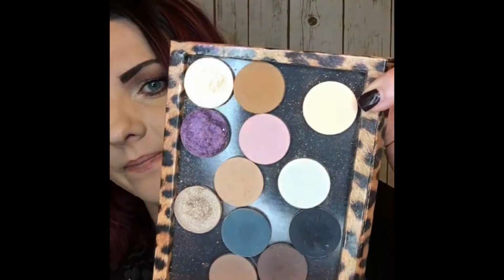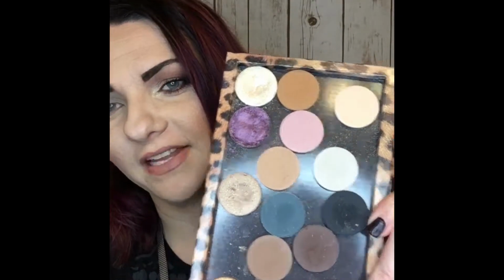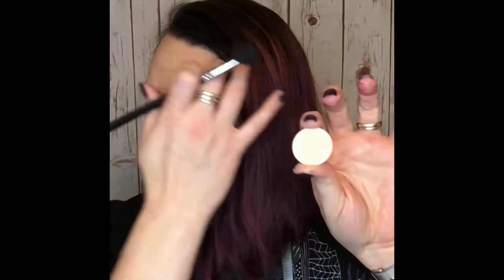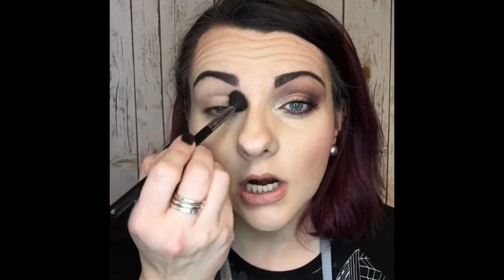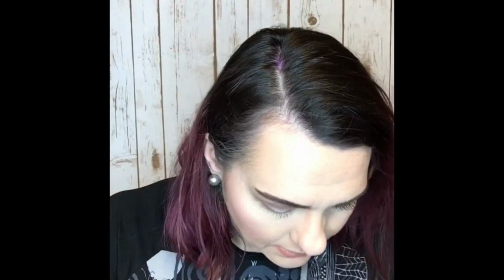Cranberry Fall Inspired Eye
Cranberry fall inspired eye using younique pressed shadows: timid, astute, slick, optimistic, fervent, marvelous, & pessimistic.